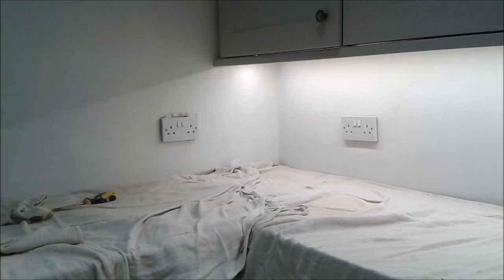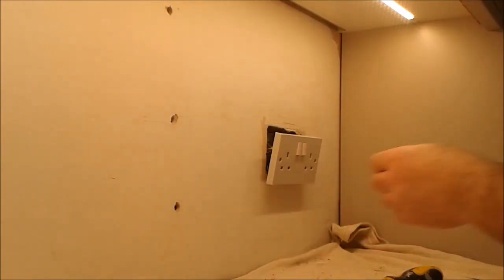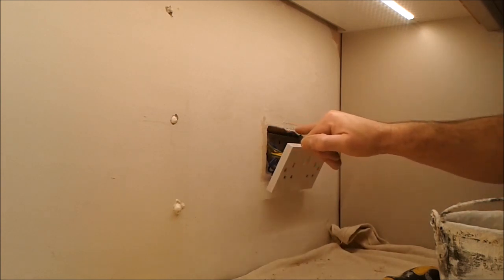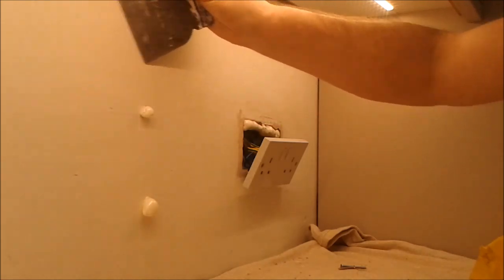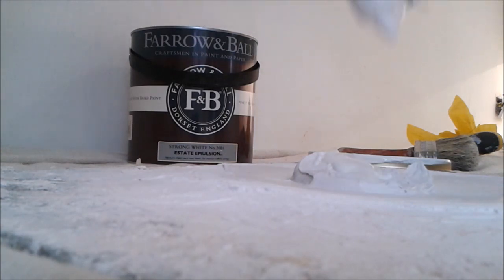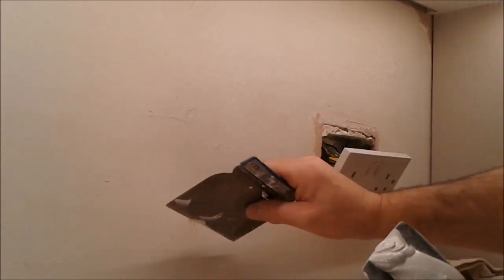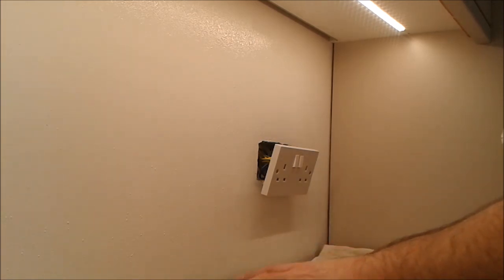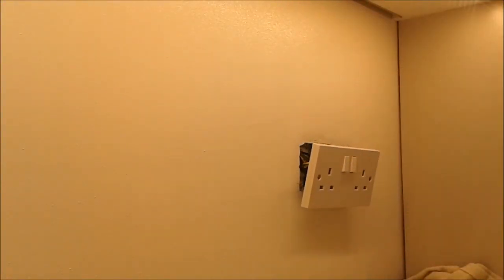Quick fix for gaps and cracks around electrical sockets